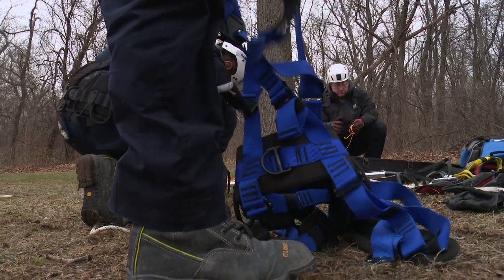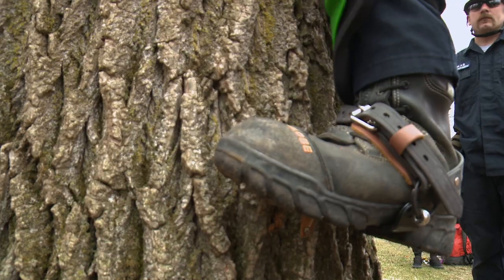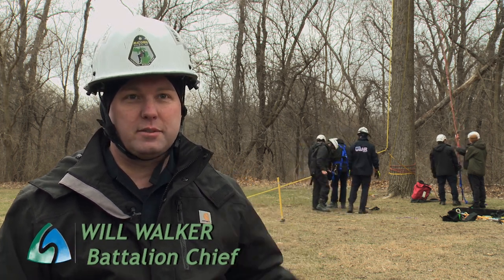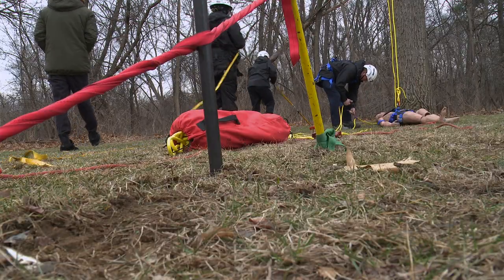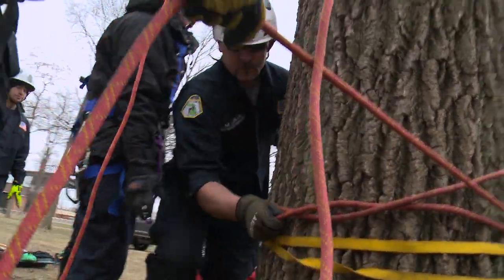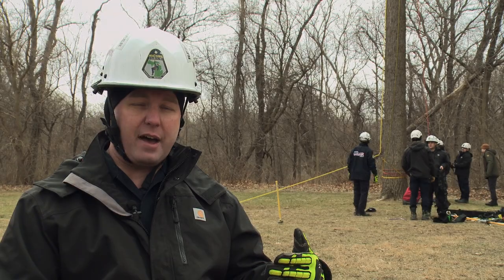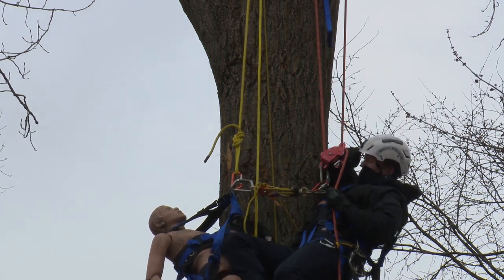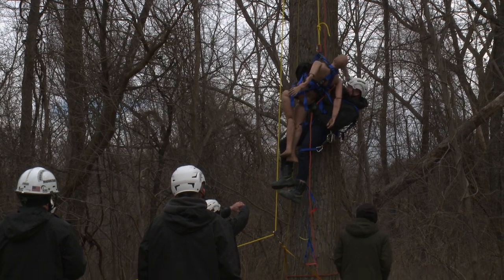SHFD TREE RESCUE TRAINING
The Sterling Heights Fire Department is constantly training for all possible events. This includes low frequency but high risk training such as tree rescue. This is a look at that training which took place recently in Dodge Park.